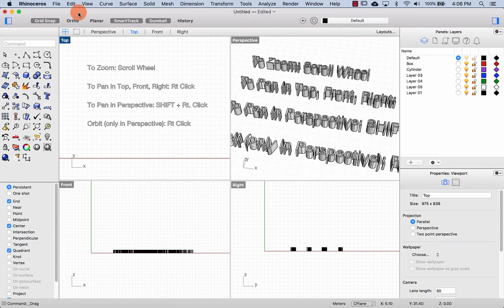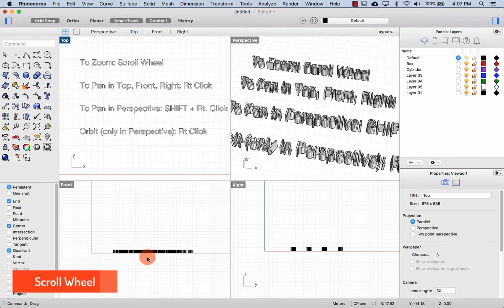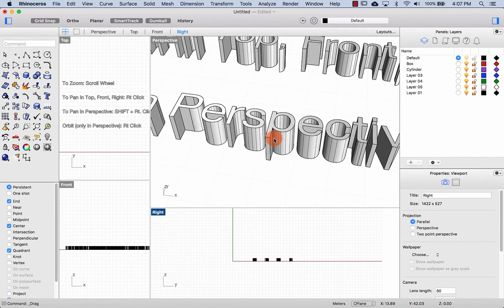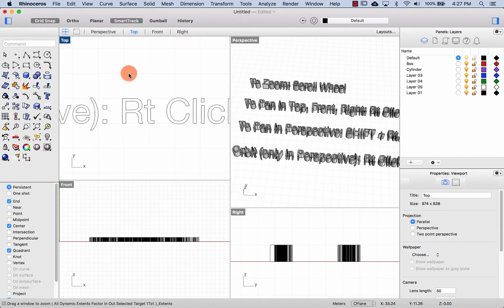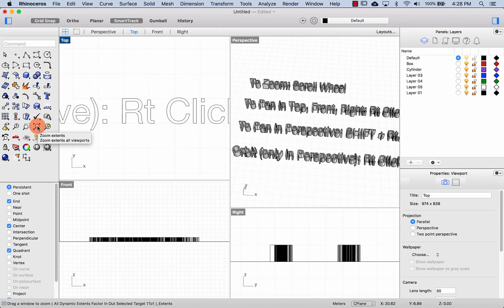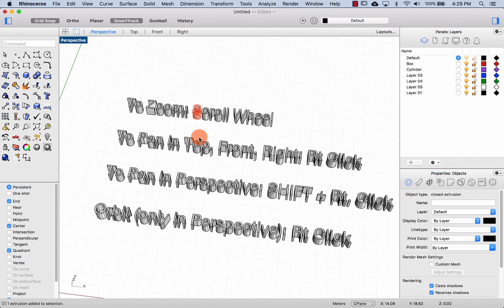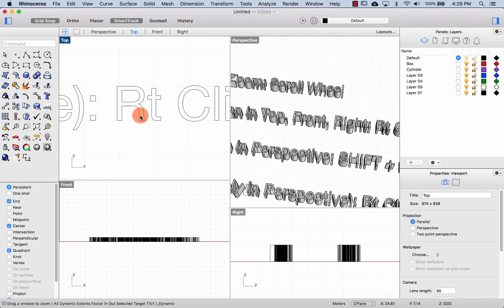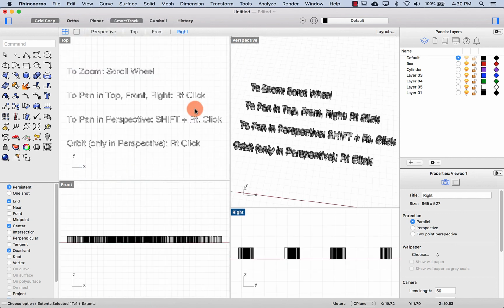2. Basic Navigation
Basic navigation in Rhino: zoom, pan, and orbit.